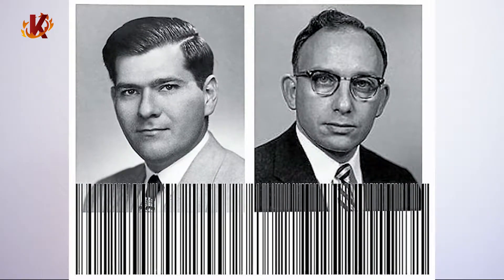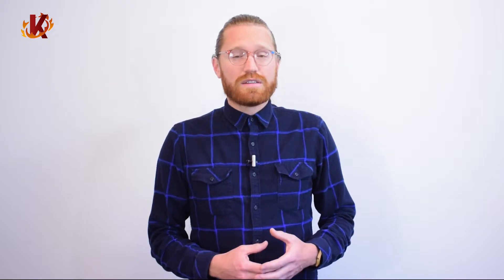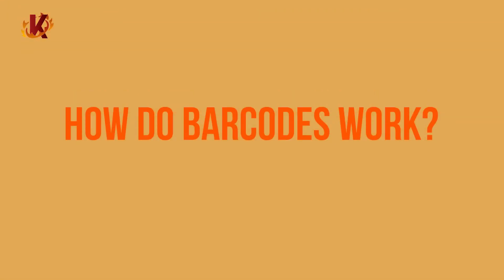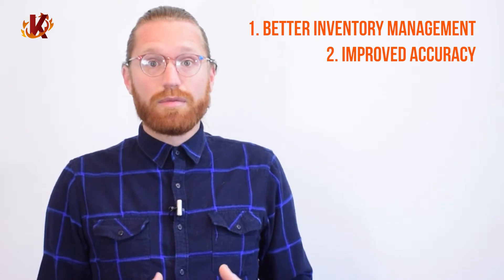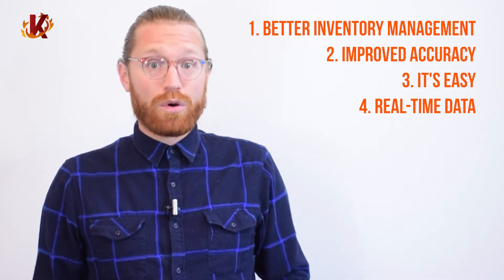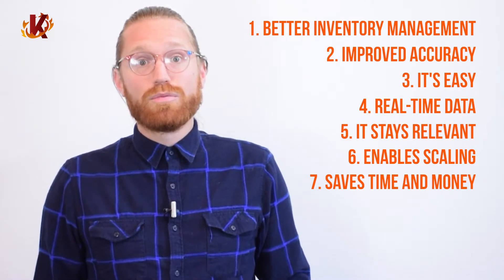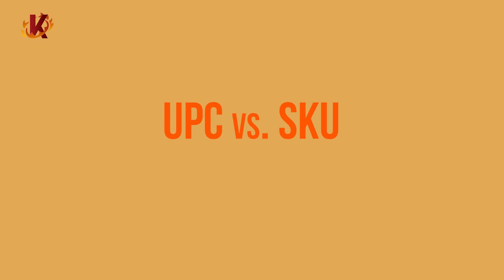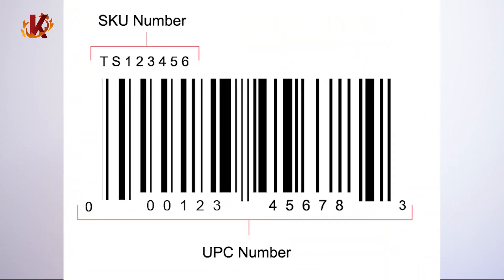How Do Barcodes Work? Learn About UPCs, SKUs, Inventory Management, POS Systems, and More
0:55 - History of barcodes
1:56 - How do barcodes work?
2:25 - Benefits of barcodes
4:13 - How barcode scanners work
5:47 - What is a UPC?
7:00 - Difference between UPC and SKU

Barcodes have been a timeless piece of retail technology for the past half-century. And they're certainly not going anywhere anytime soon. But how exactly do barcodes work anyway?

Check out this video and blog to learn a brief history of the barcode, how they work, their benefits for retailers, and the difference between UPCs and SKUs.